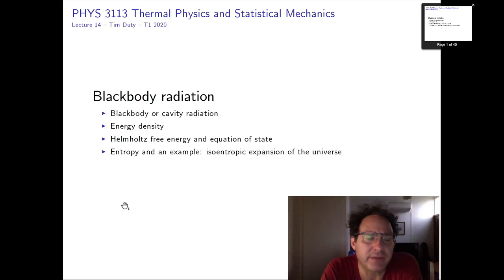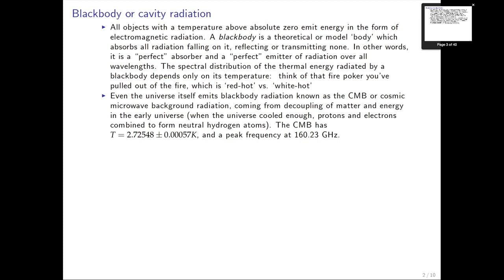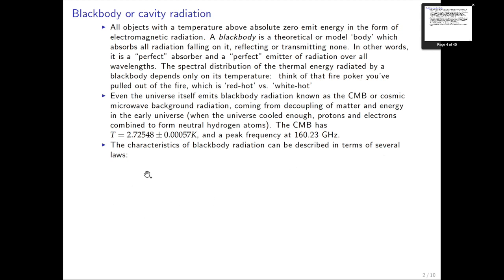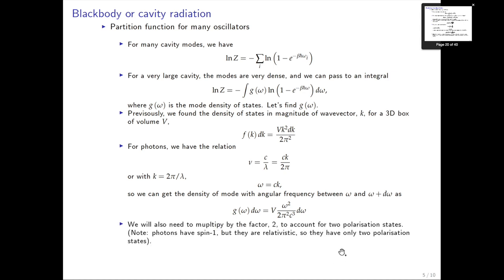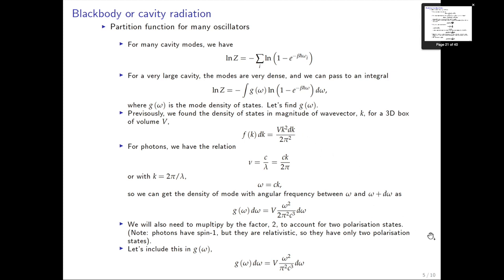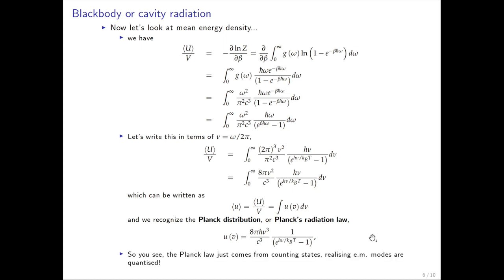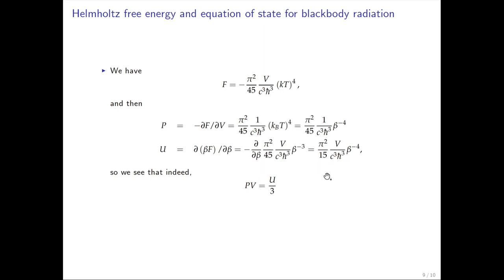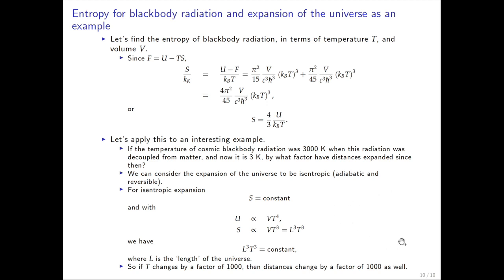PHYS 3113 Lecture 14 - Blackbody radiation